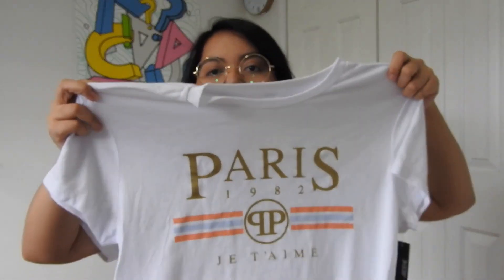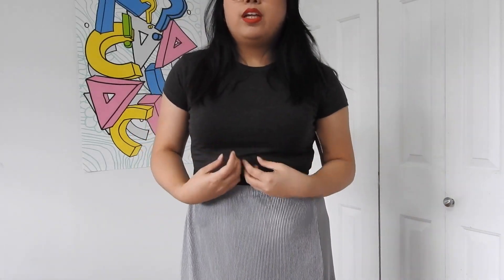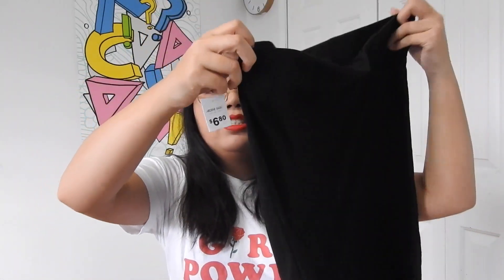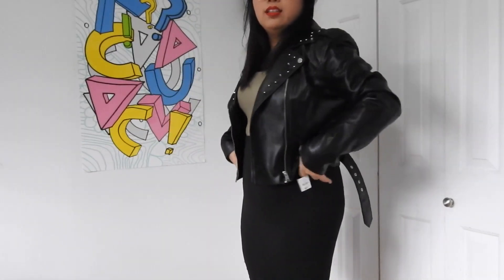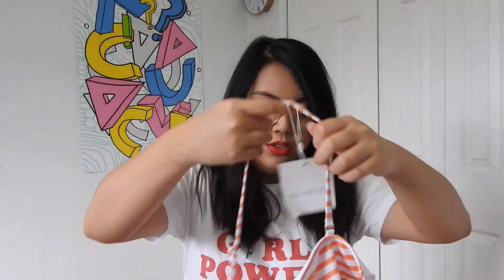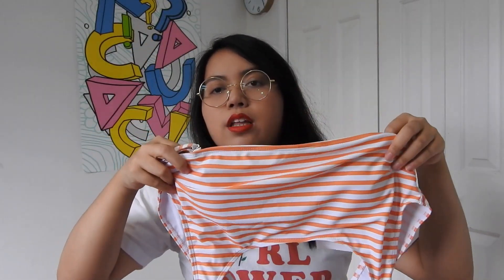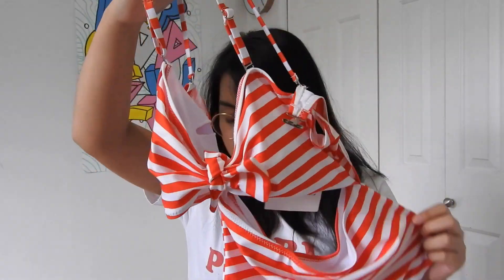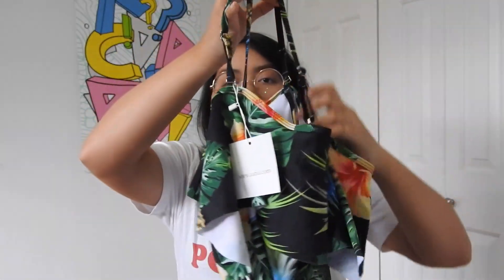S/S 2018 Try-On Haul (Ardene, Urban Planet & Zaful) | Angelliepop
►Red Flavor - Red Velvet